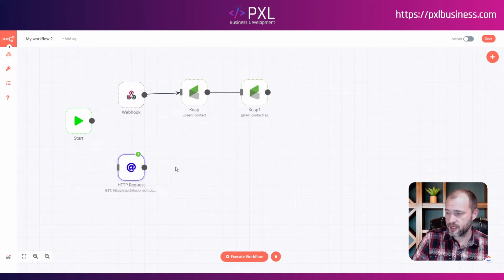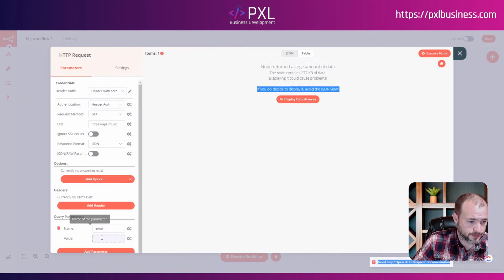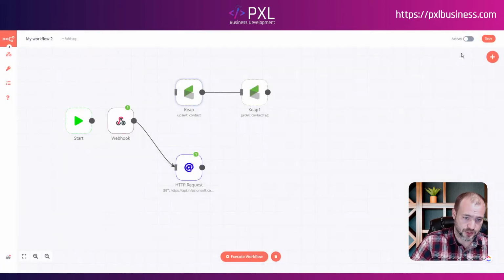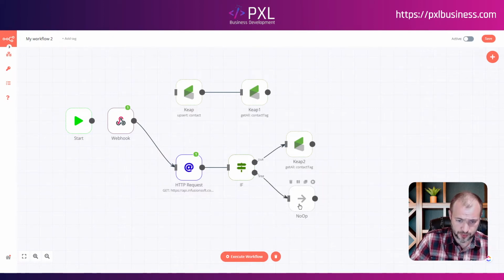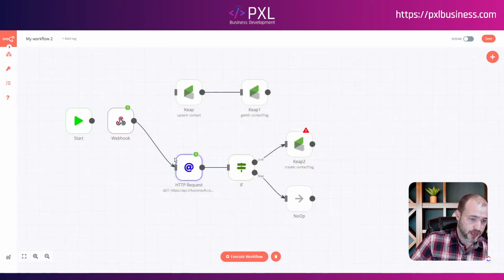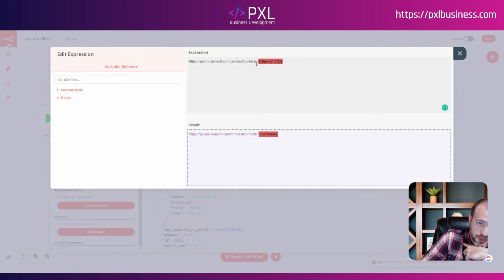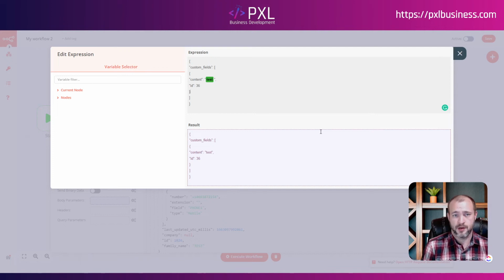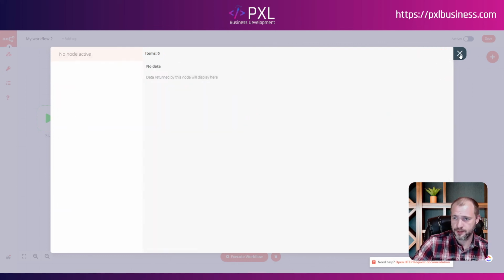Keap & n8n Integration - Working with the Keap API from n8n's HTTP Request Node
Keap & n8n Integration - Part 4

This playlist covers how to connect Keap (formerly Infusionsoft) with n8n (a.k.a. Nodemation) so you can build more complex automations, or bring in data from various sources to send into Keap.